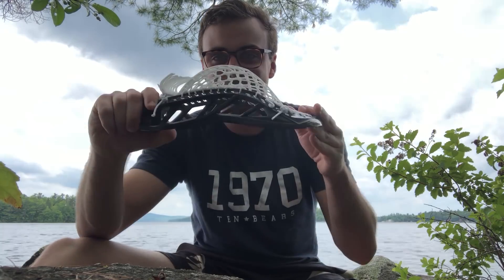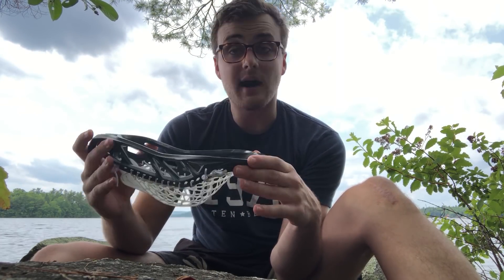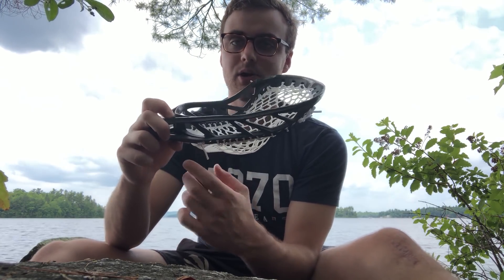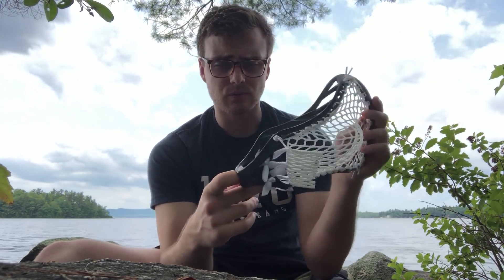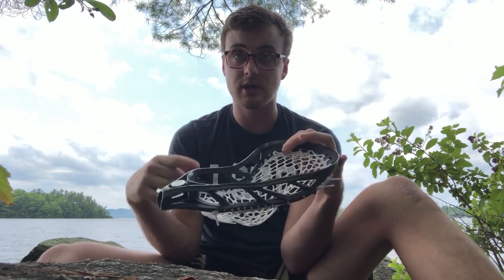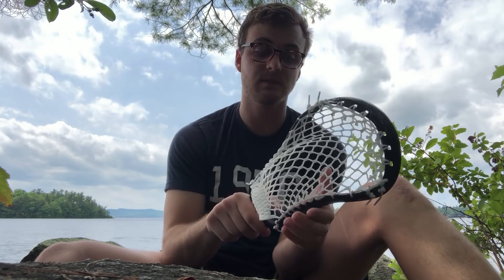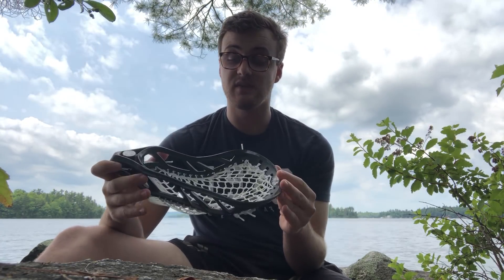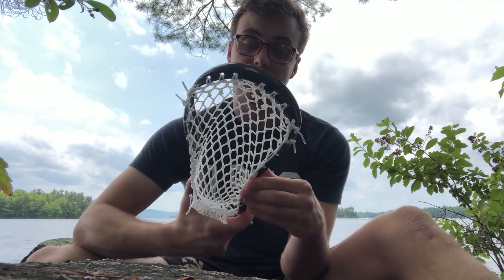MAVERIK HAVOK REVIEW AND PATTERN